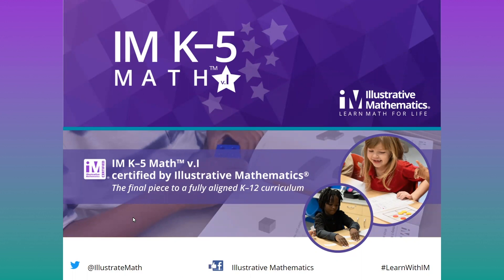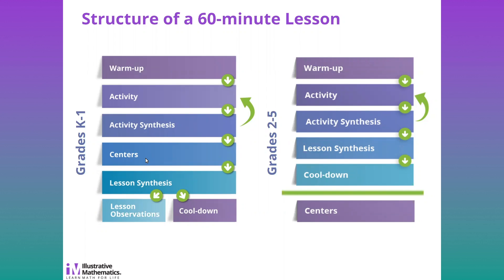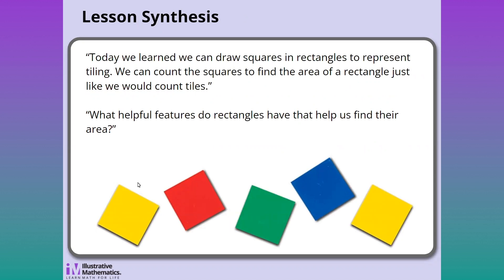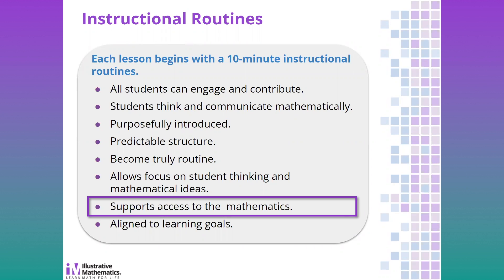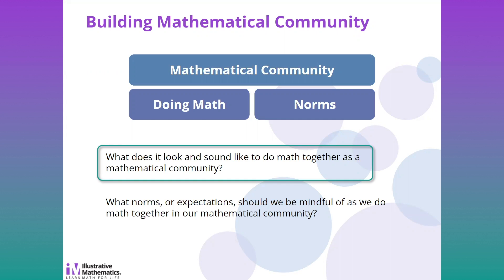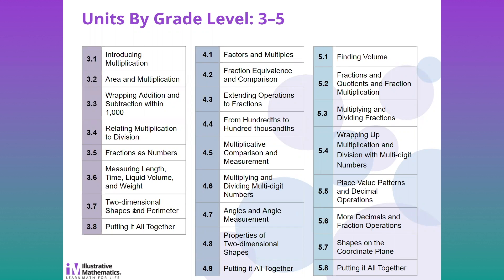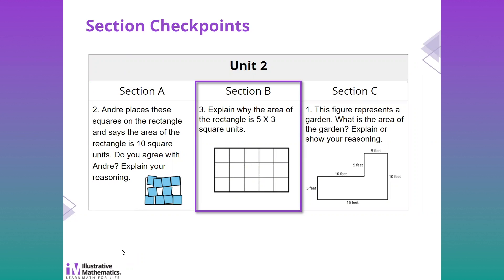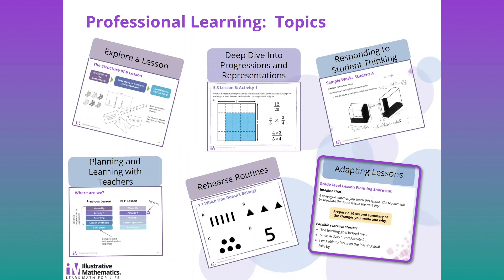Illustrative Mathematics K–5 Math™ v.I Demo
Learn more about IM K–5 Math v.I with this in-depth look at our new K–5 curriculum. Tour of the teacher materials, demonstrate the lesson structure from warm-up to cool down, and see how centers support math fluency.